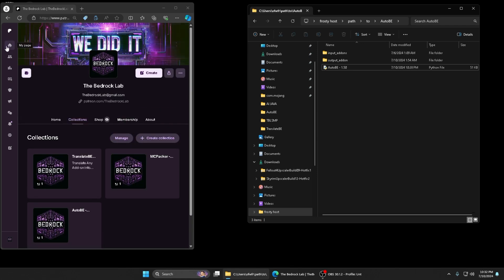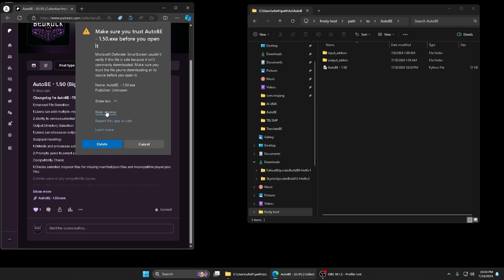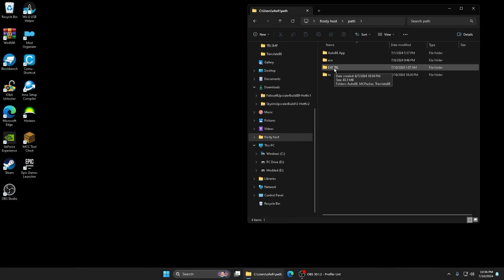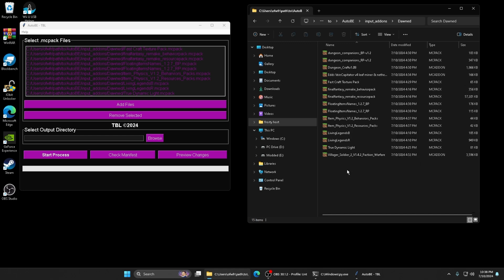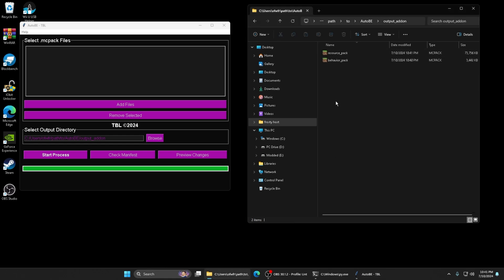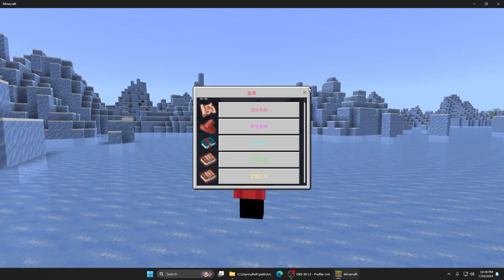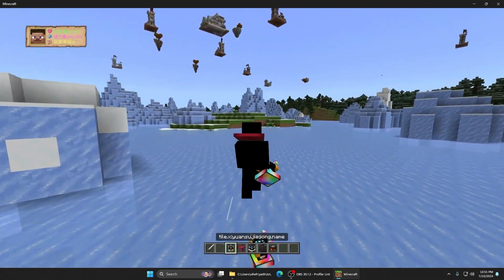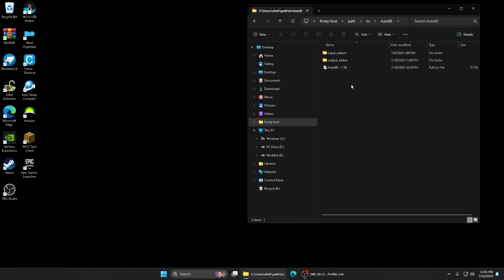Minecraft Bedrock Edition AutoBE 1.50 Modpack Tool Tutorial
️Mod List & Creators

•More Mods But Cant Find Them For Some Reason
Timestamps
00:00 - Intro
01:13 - How To Install
04:24 - How To Use
09:00 - Gameplay

️❄️Socials
PSN:RealFrostyHostMC
XBOX:FrostyHostMCYT

minecraft modminecraft modsmcaddonmcbemodpackbest minecraft modsbest minecraft mods for survivallootlabslootlinksmediafireautotblautobeauto2bemergecombineaddonpacksmodpacksminecraft bedrock editionlinkbiodownloadtoolminecraft mods newtop 10 addonsminecraft updatetop minecraft modshow to install custom content